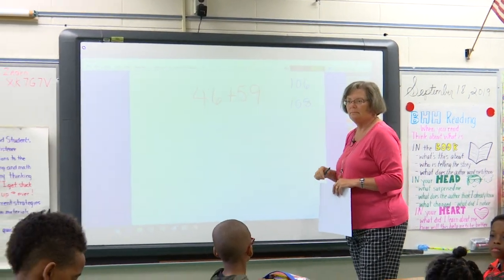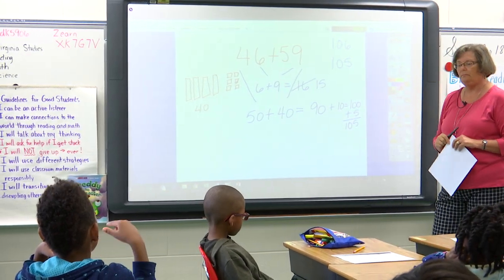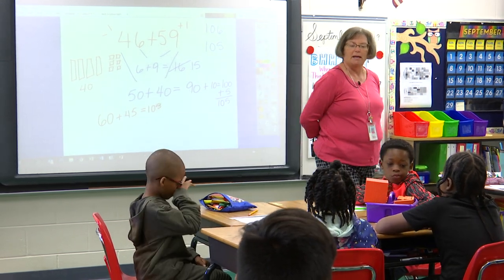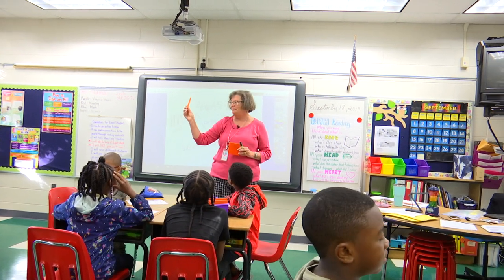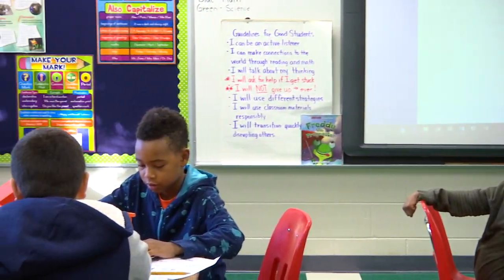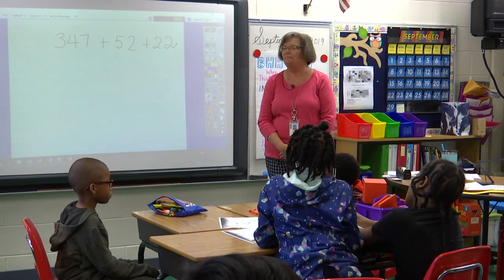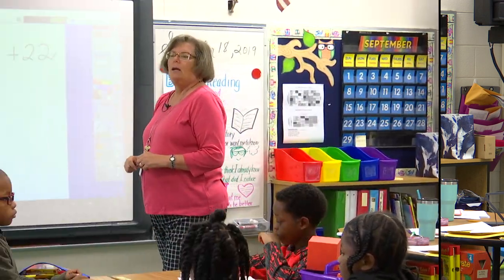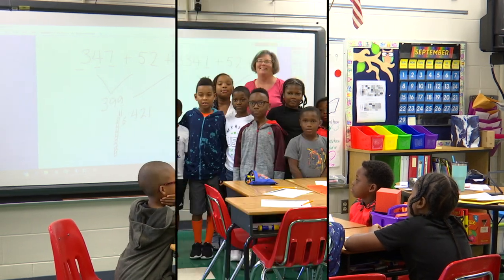Henrico Learning Today - Arthur Ashe Elementary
HCPS-TV stopped by Mrs. Long's 4th Grade class as they learned about place values.